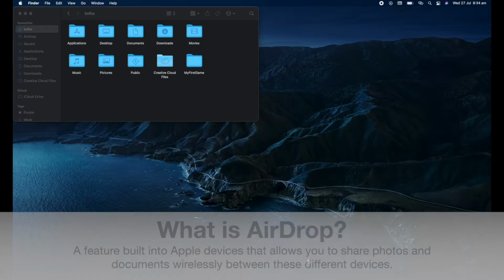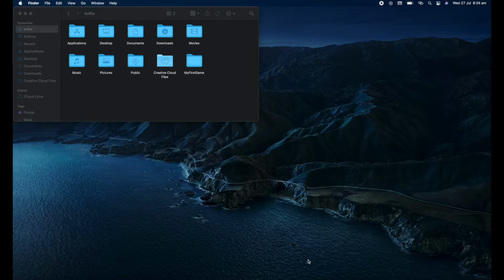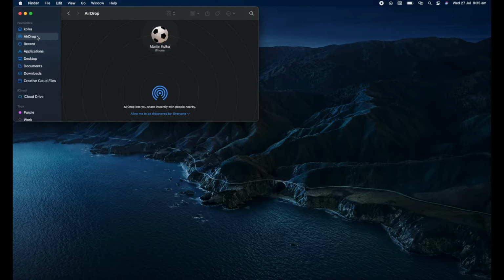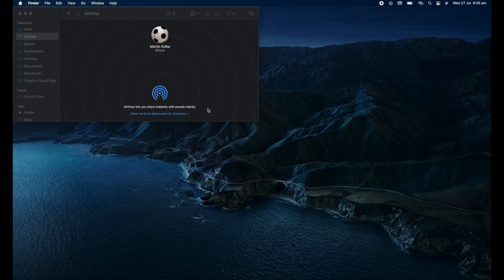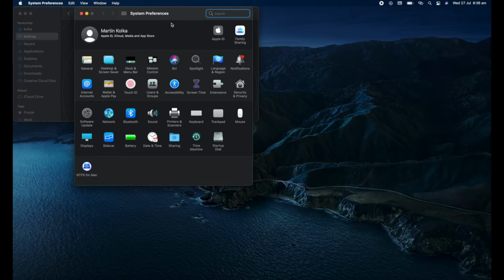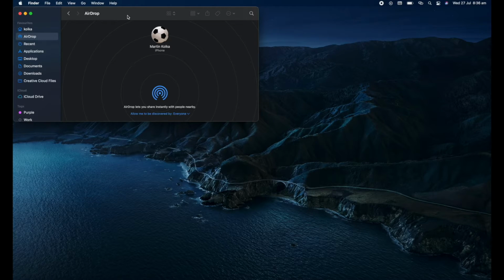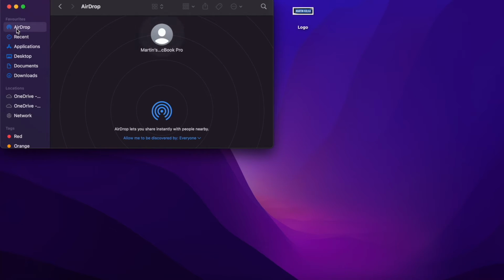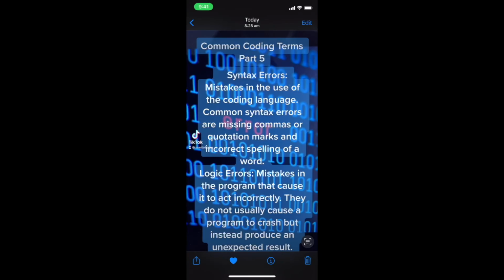How to use AirDrop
In this video I go over how to use AirDrop on Mac. I will discuss what AirDrop is, why you might want to use it, how to set it up and then I will show you how to transfer your files wirelessly.